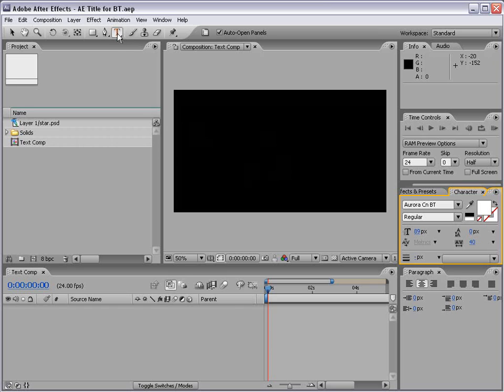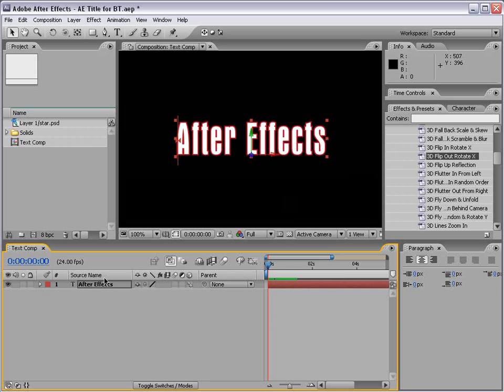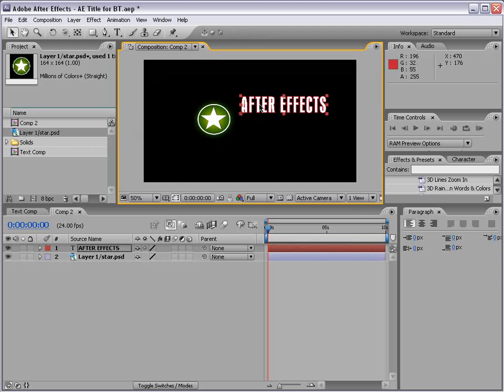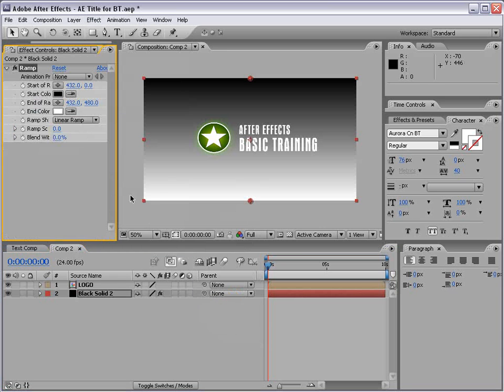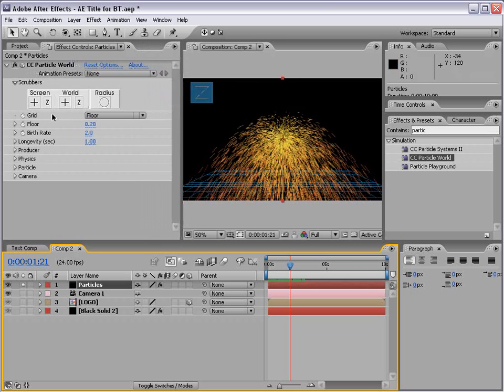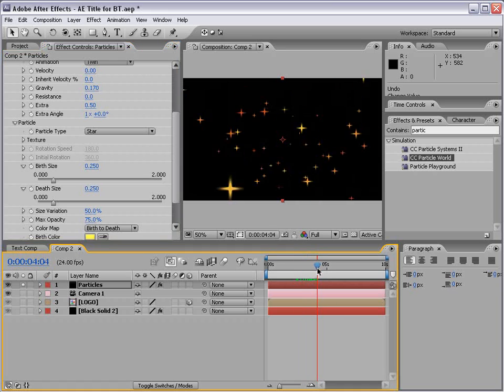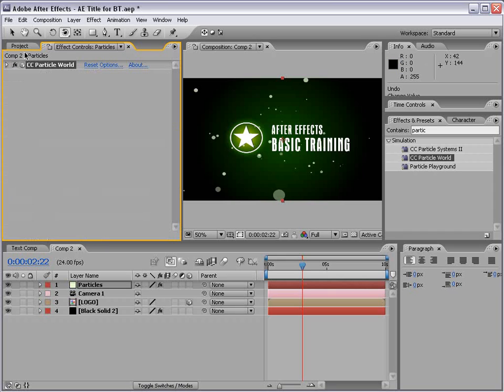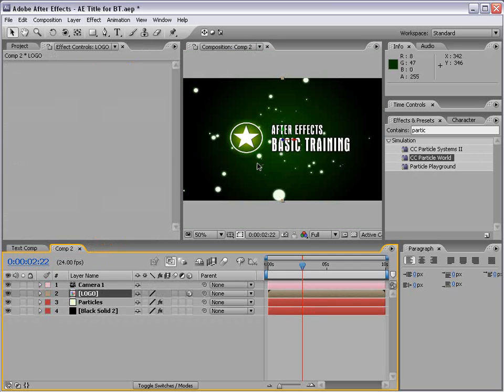08.a Titles Part 1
In this 2 part tutorial we will take a basic to advanced look at creating titles in After Effects. We will also get into powerful camera animation techniques and create a 3D particle systems.